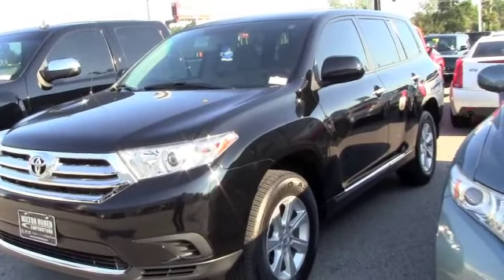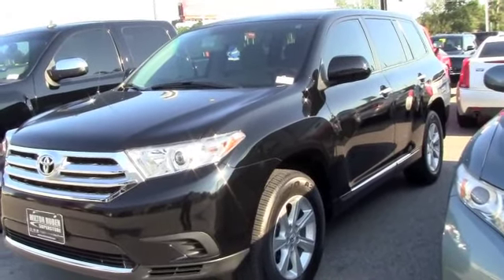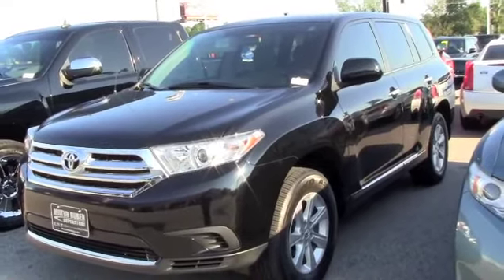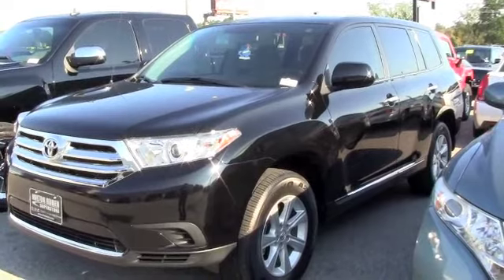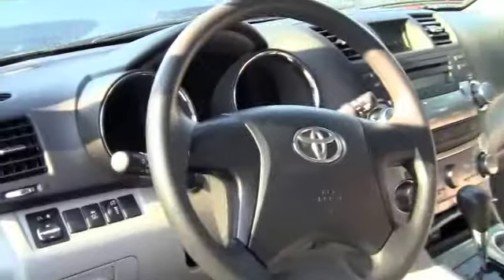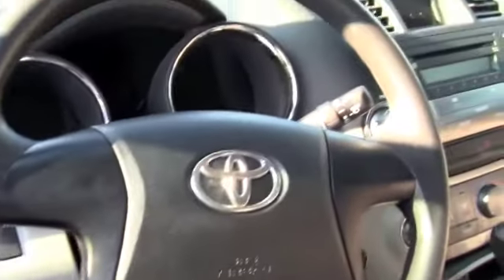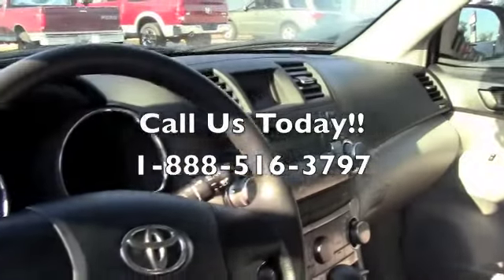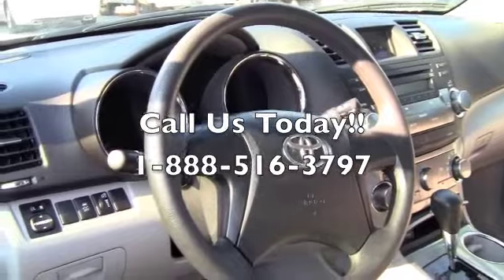2012 Toyota Highlander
Hurry and take advantage now! Hey! Look right here! Confused about which vehicle to buy? Well look no further than this outstanding 2012 Toyota Highlander. Want to save some money? Get the NEW look for the used price on this one owner vehicle. Previous owner purchased it brand new and it still looks like the day it rolled off the lot!